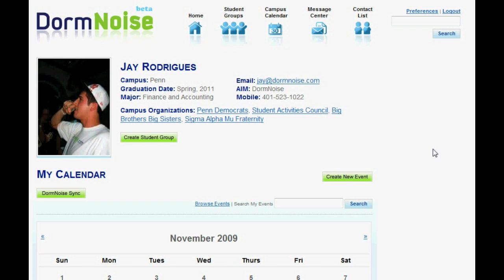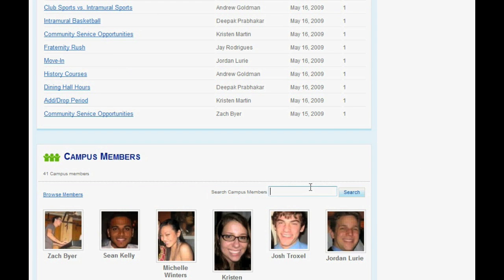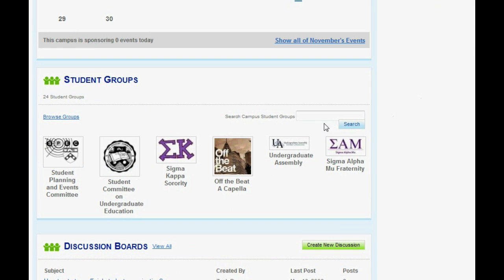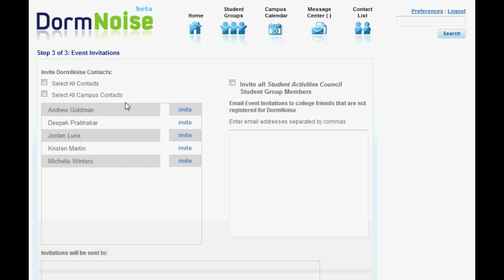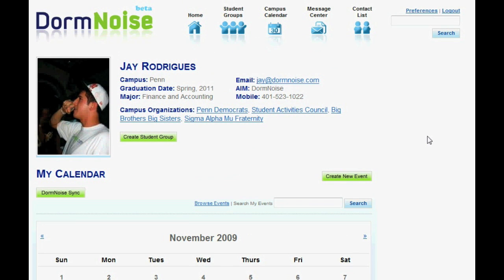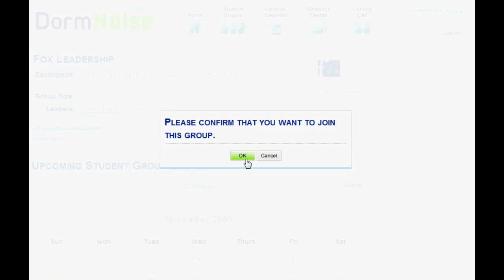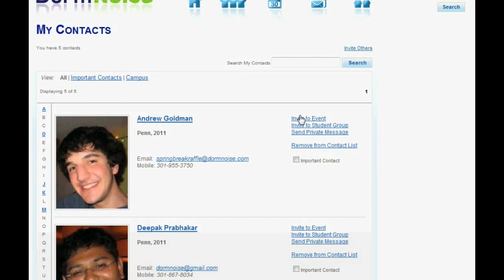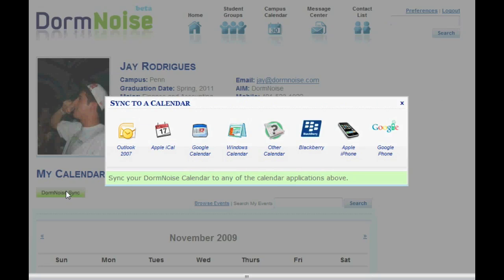Video Demo For Student Leaders and Campus Administrators